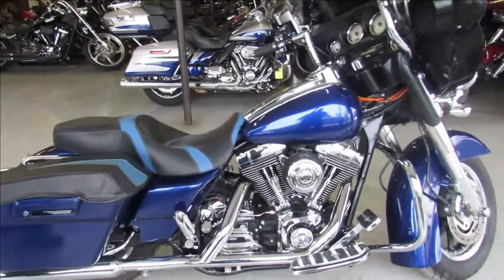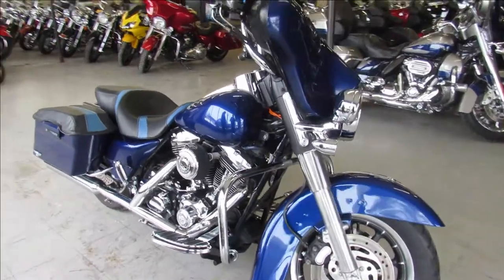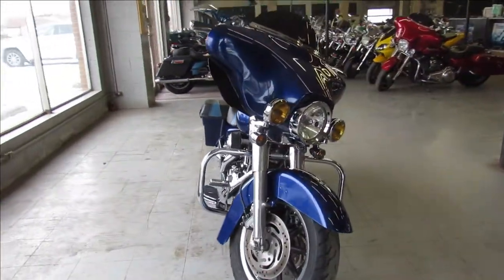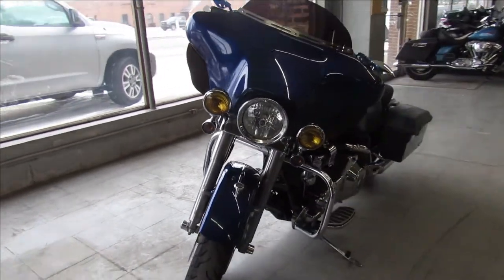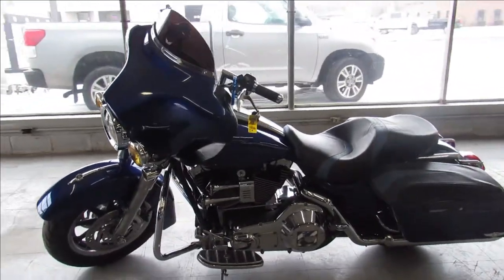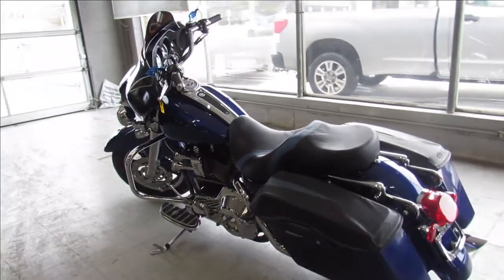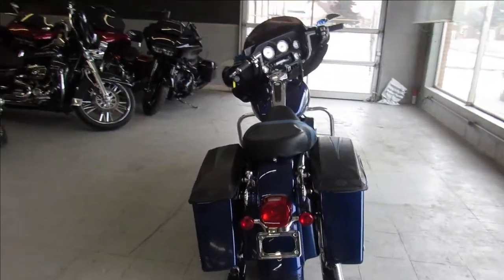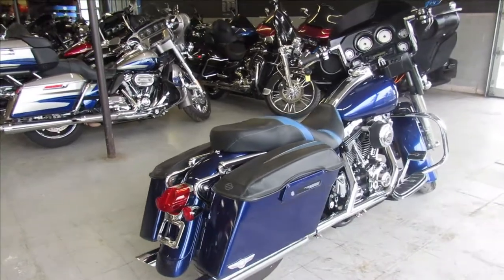2006 HARLEY STREET GLIDE FLHXi U5437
USED HARLEY DAVIDSON STREET GLIDE FOR SALE WITH TONS OF EXTRAS! WILLIE G PACKAGE INCLUSED WILLIE G GAS CAP, FLOOR BOARDS, INTAKE AND LOWER CONTROLS. MINI APE HANGERS, AIR HORN, CUSTOM SEAT WITH MATCHING LEATHER SADDLE BAG PROTECTORS! THIS IS ONE SHARP STREET GLIDE, RUNS STRONG, NEEDS NOTHING! JUST SERVICED AT THE DEALERSHIP, INSPECTED, ALL FLUIDS CHANGED AND READY TO GO. CRANK UP THE RADIO AND HIT THE ROAD.